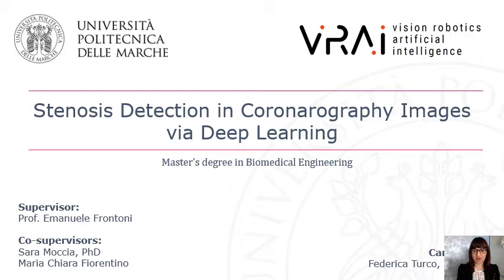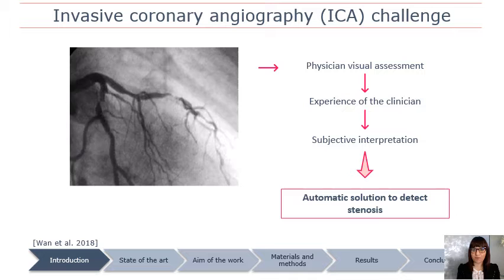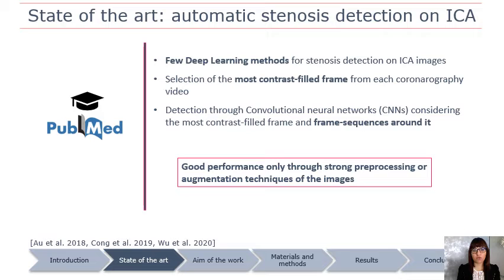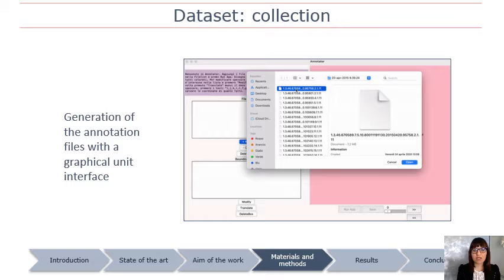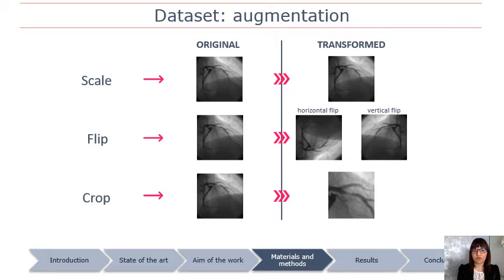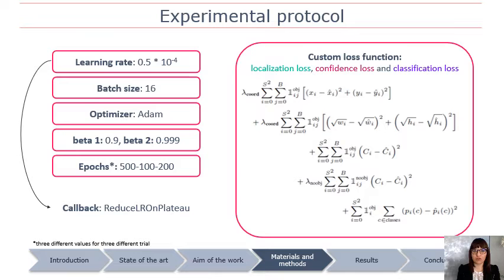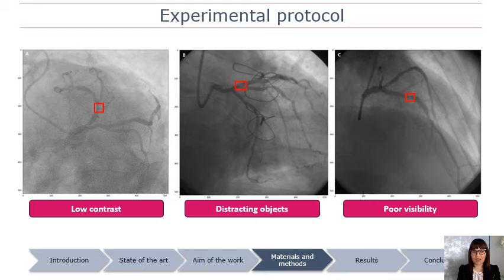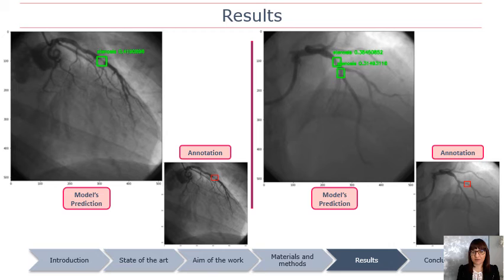MSc thesis presentation @VRAI - Federica Turco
Our MSc student, Federica Turco, successfully presented her thesis work titled "Stenosis detection in coronarography images via deep learning".